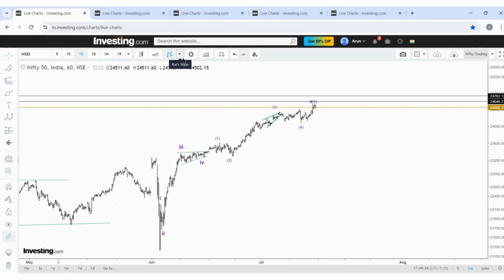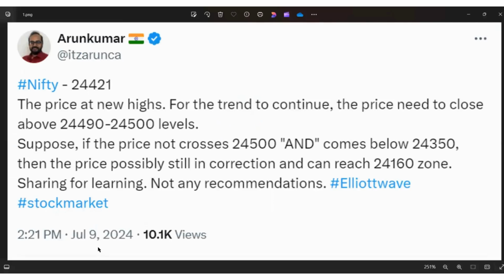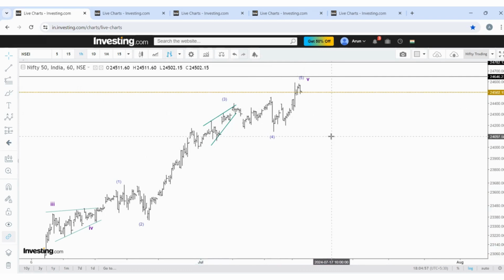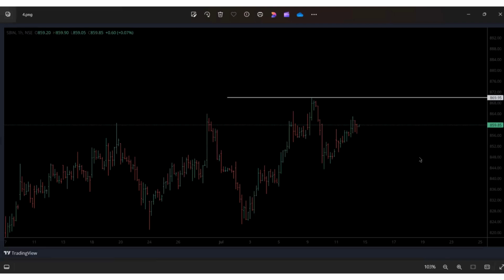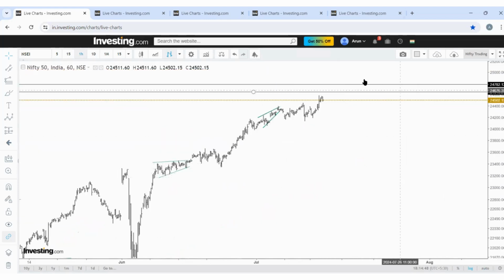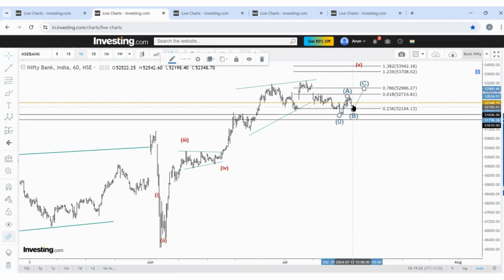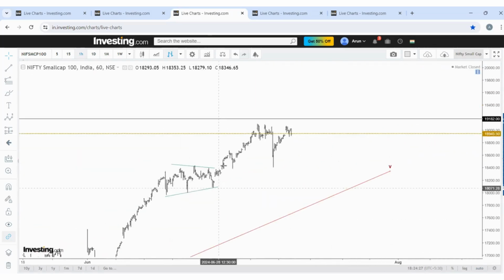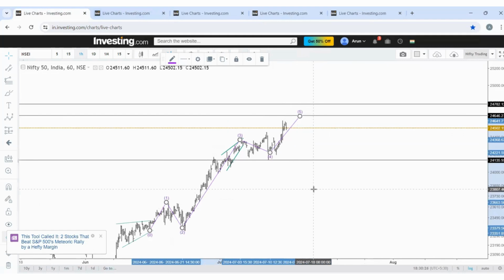Will the market start to decline ? High Accuracy with Elliott Waves | So what next? Nifty, Magicfibs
Expanded flats are difficult to predict before happening and we did with exact levels of 24140 in nifty. I have explained in this video, the reason why and how I predicted this correction. And Banknifty also exactly got support from our level. So what we can expect next week. Explained in detail with levels and don't miss if you are interested in Elliottwave

Course Details :

Learn the Purest Form of Elliott Wave Trading - Transform your trading to the new highs - Most advanced Elliott Wave Course

With 350+ charts, you will learn this ultimate skill in 100% practical way. From beginner to professional trader, anyone can register this course to learn the most advanced market study - Elliott waves.
I can proudly say that, this is "the Purest Form of Elliott Wave Trading".

Technical Analyst knows the rules and guidelines of Elliott wave theory. But how to trade based on this theory is little tricky. I am trying to solve as much as possible.

We know the Rules of Elliott wave theory but do you made profit out of it. These are practical and simple guide to view and analyze the chart and take position and getting the desired results.

Always, gradually buy the levels and not in one go. Risk management is key to long term success in Markets

Disc: I am not SEBI registered. Elliott waves is a technical analysis done to predict the probable movement in Markets. Don't treat it as any sort of recommendation and advice.

Charts used in video - Investing.com